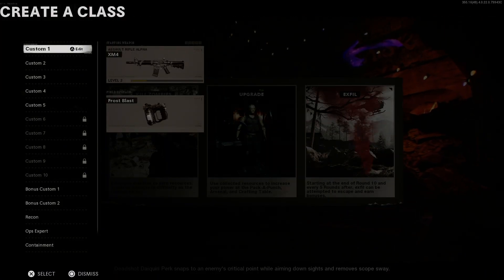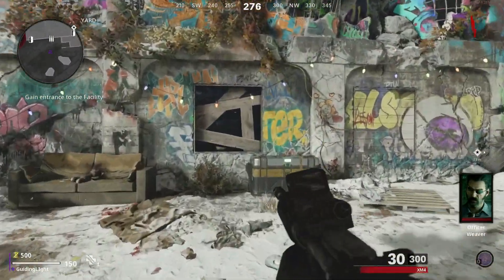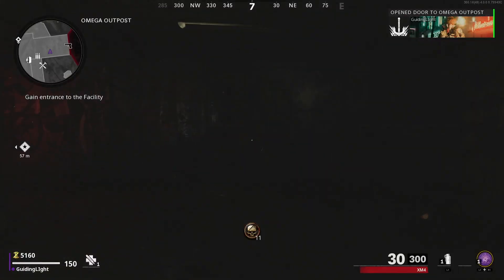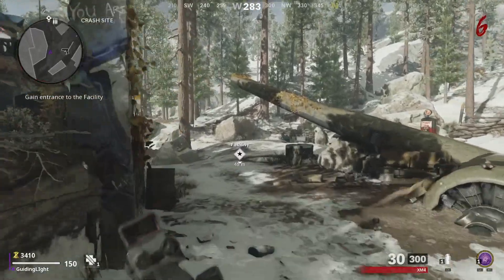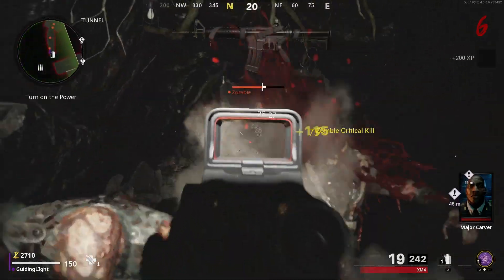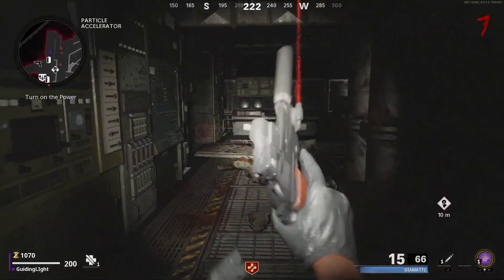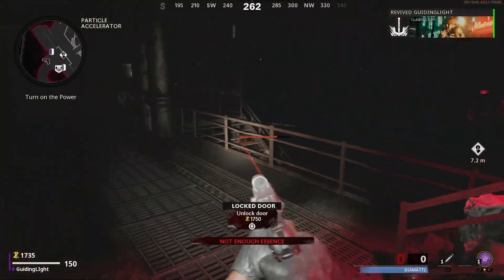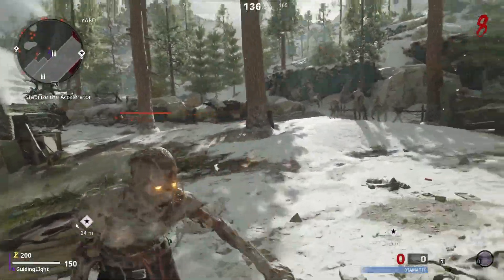How to turn Power On in Die Maschine - Call of duty Cold War zombies (Playstation 5 gameplay)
How to turn on power in Die Maschine - Call of duty Cold War zombie (Playstation 5 zombies gameplay)
turn on the power
walkthrough